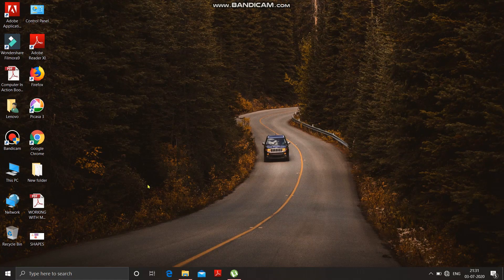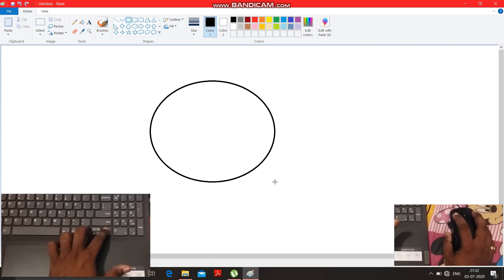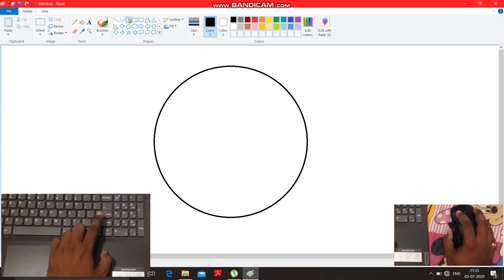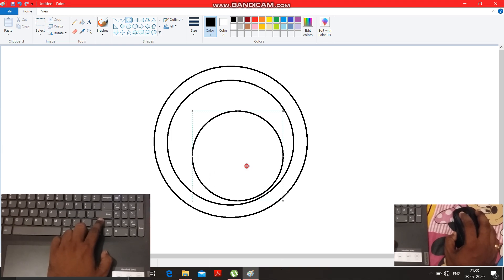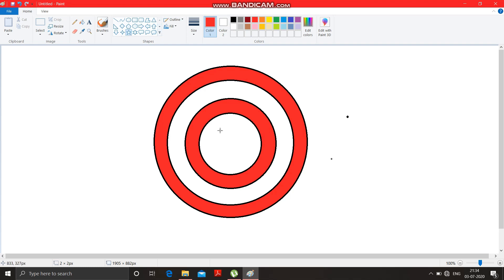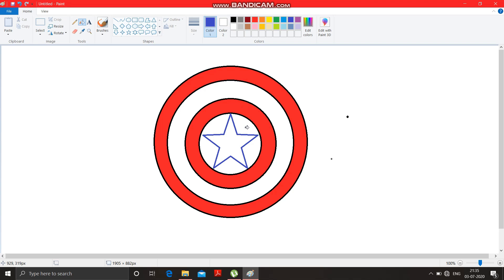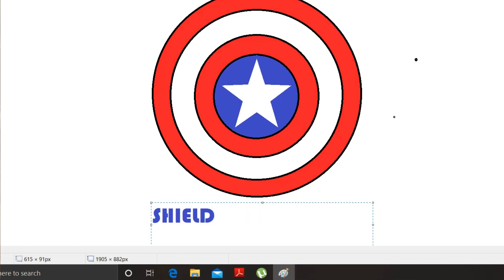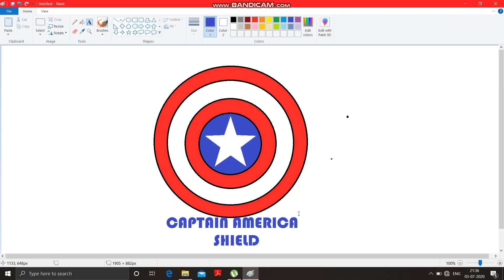DRAWING IN MS PAINT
LEARNING HOW TO DRAW IN MS PAINT.